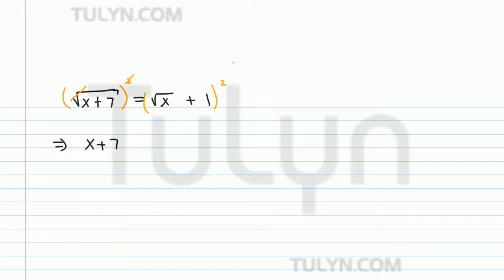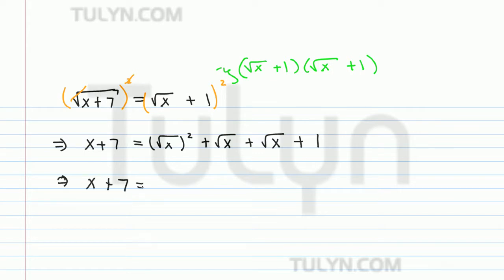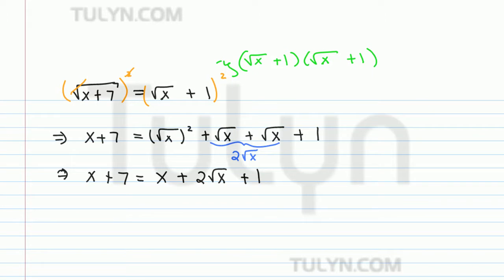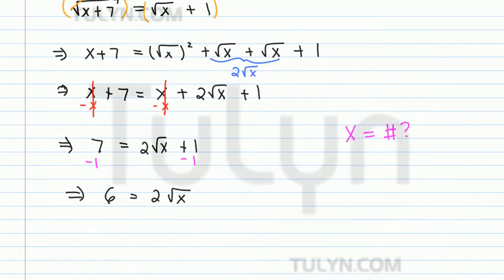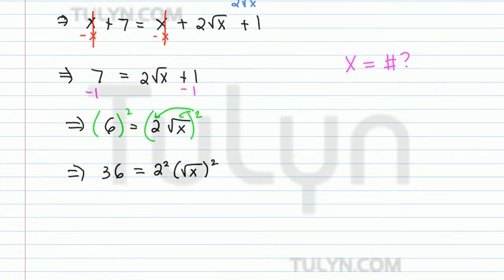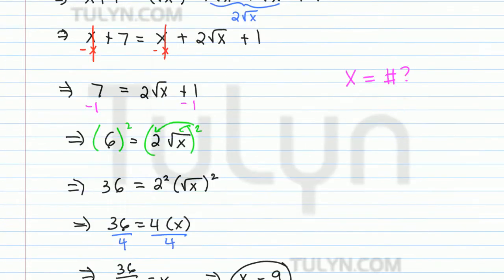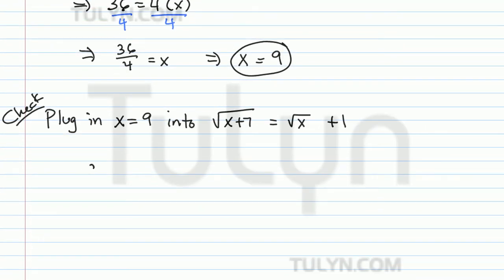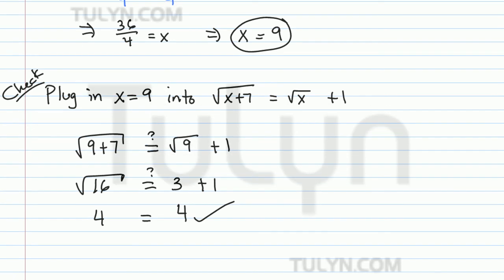algebraic equations with radical expressions 5